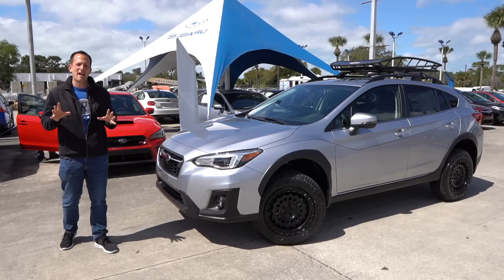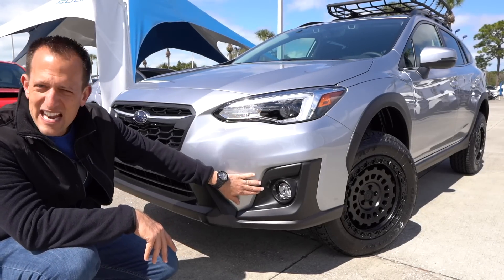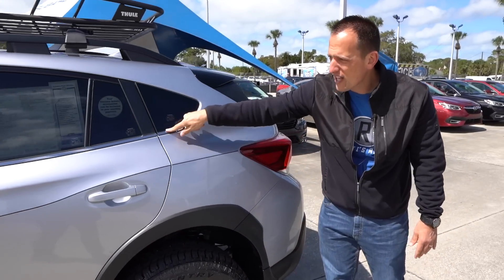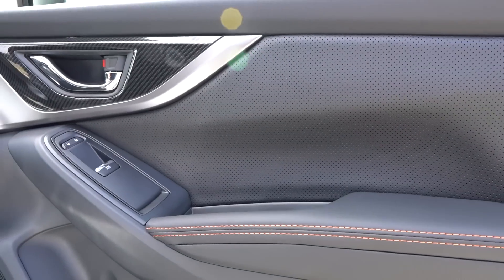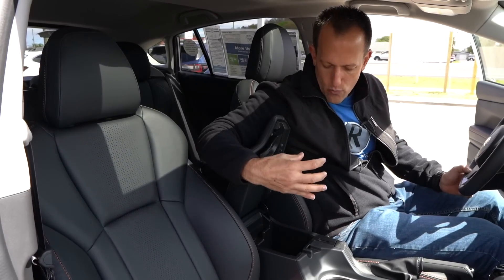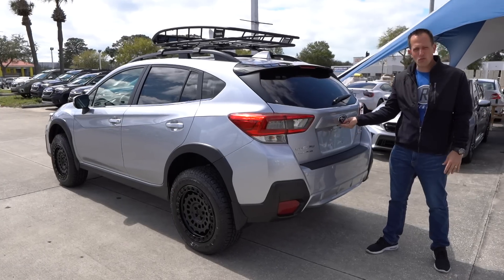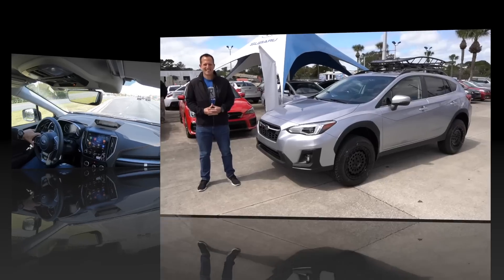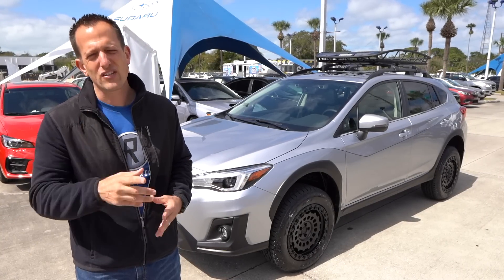Is this modified 2020 Subaru Crosstrek the way it SHOULD come from the factory?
The Crosstrek has such a large fan club. What is basically a lifted Impreza hatchback has really become such a versatile vehicle for many. For many people though stock is never enough. This 2020 Subaru Crosstrek has some mods done to it to really make it an off road standout. Is this MODIFIES 2020 Subaru Crosstrek the way it should come from the factory?